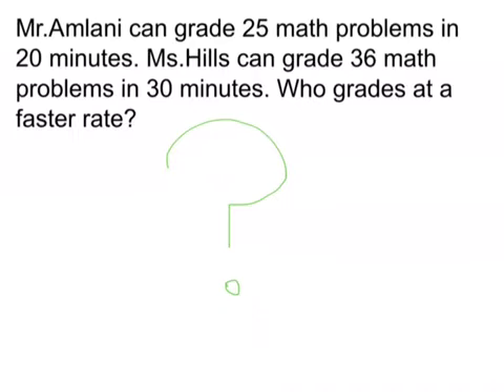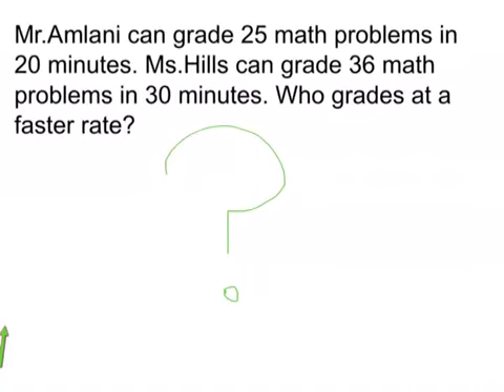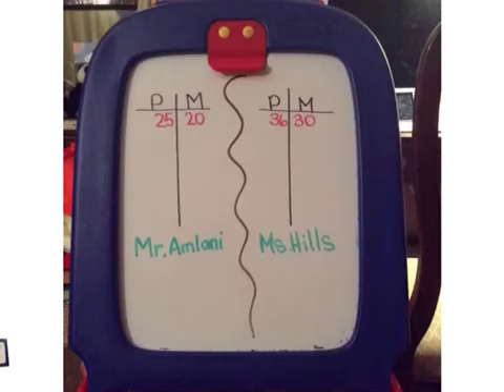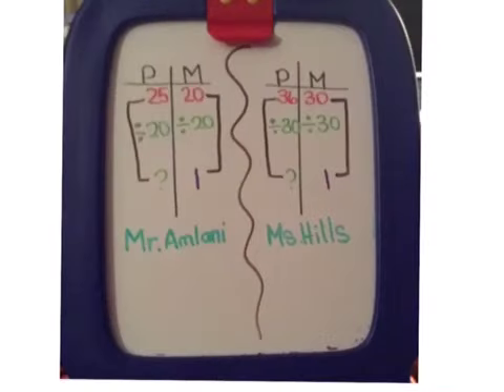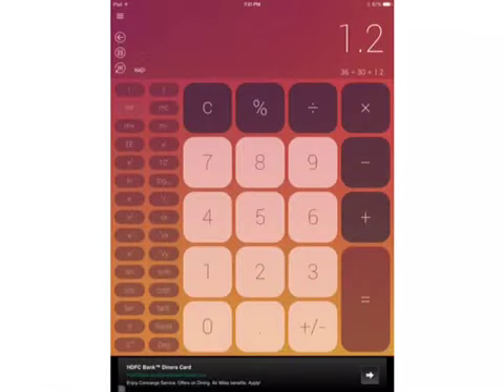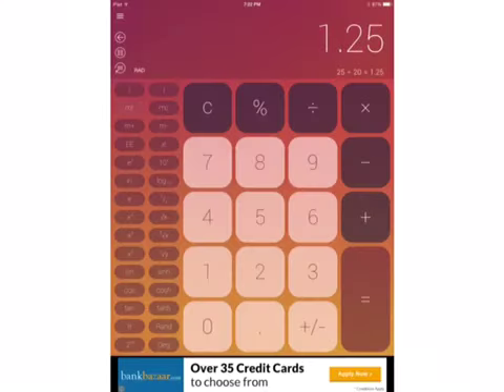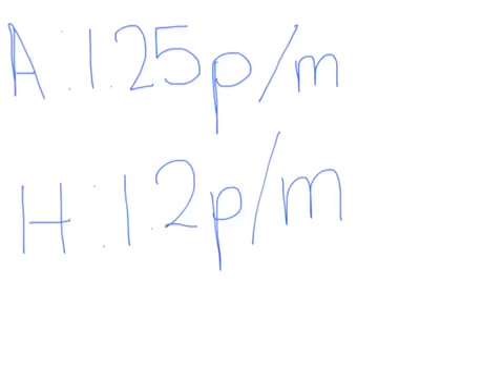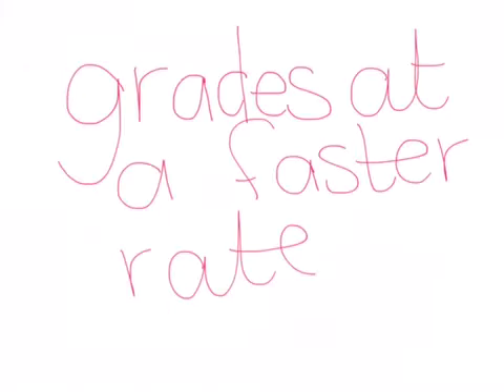Word problem unit rate